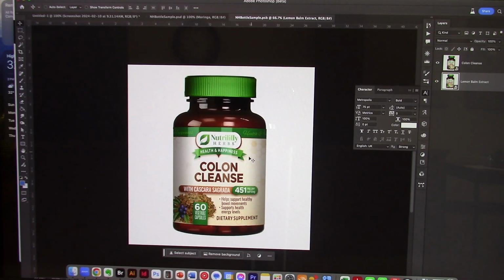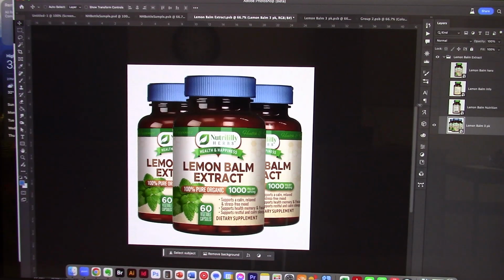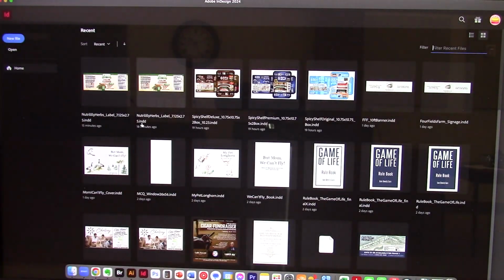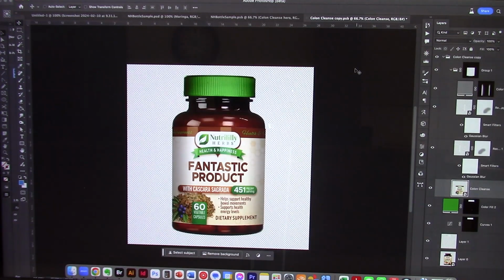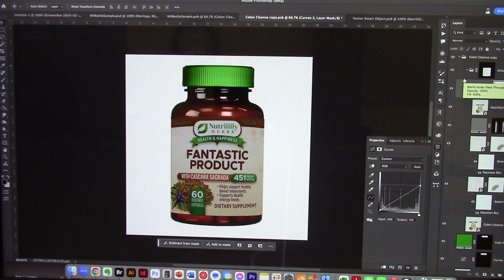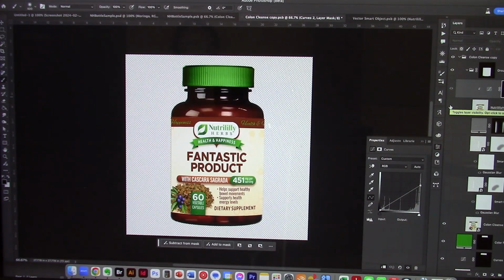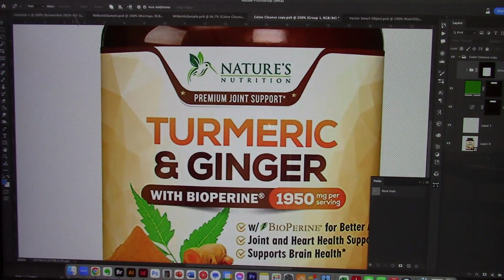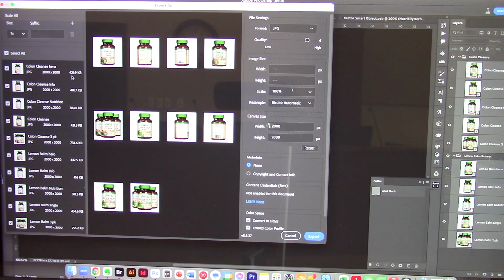Photoshop Essentials 2.1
A class given by James Arrington on February 10th at the Highland City Library.  The class was made possible by a grant from the Institute of Museum and Library Services and the Utah State Library.